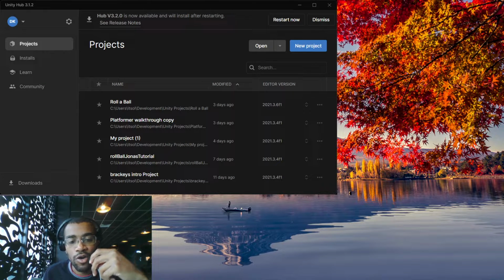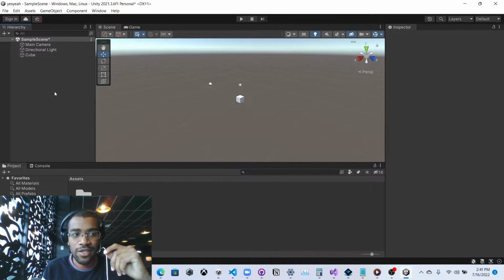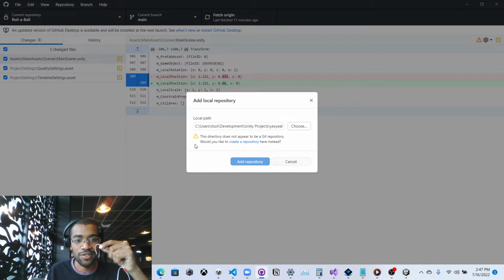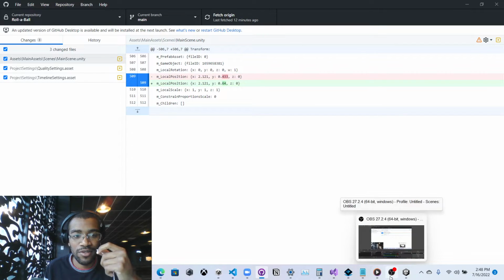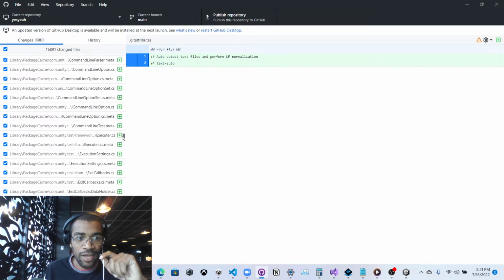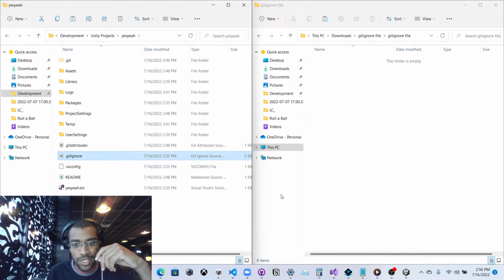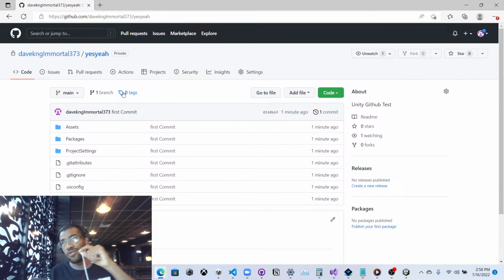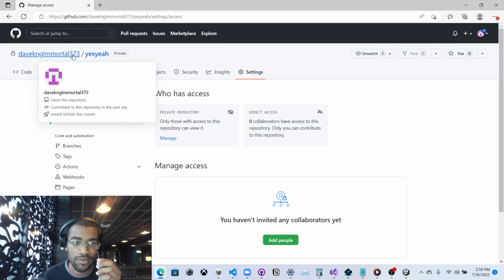Github Unity Setup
Thank You and here's the gitignore file that I use in the video.